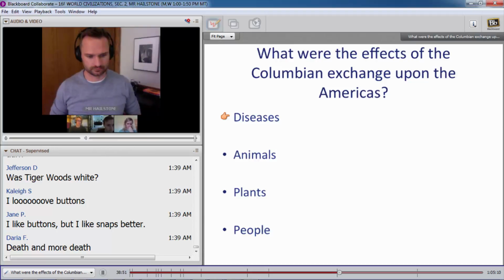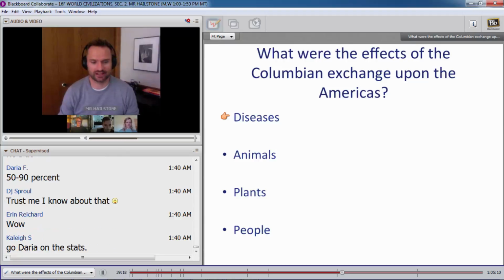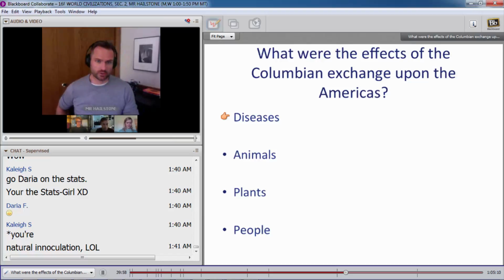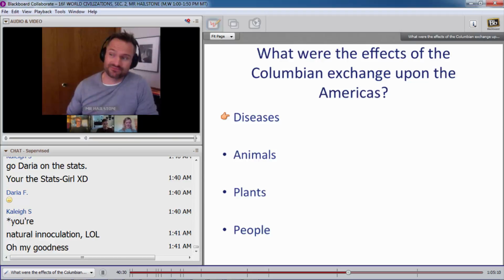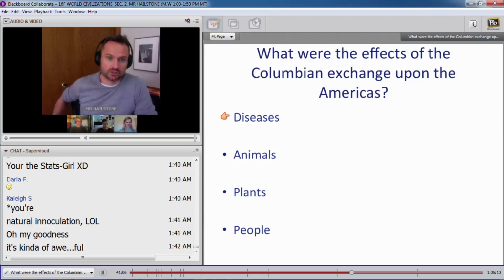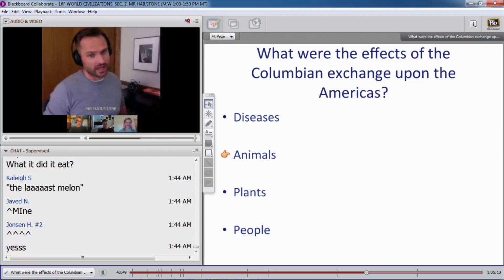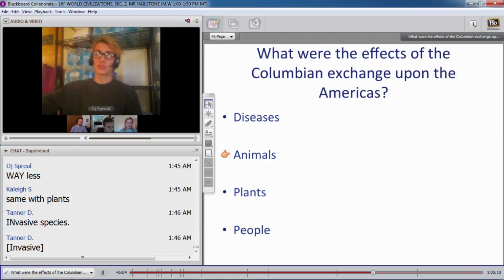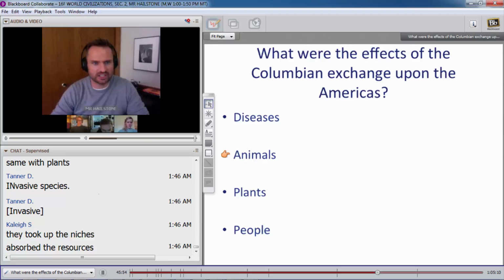16F World Civilization Class 19 Part 3